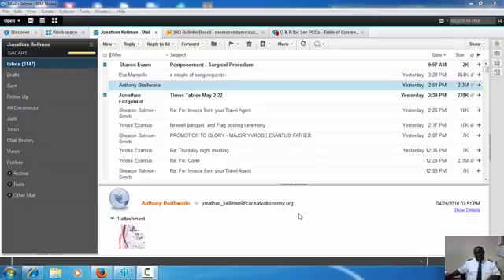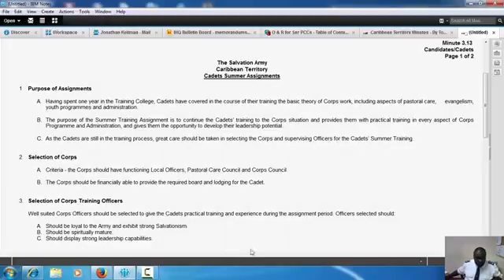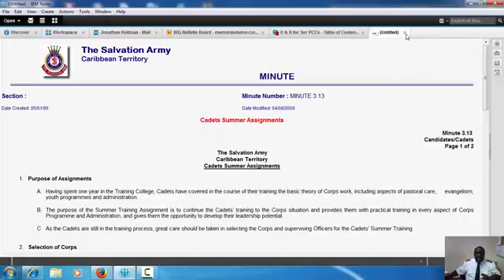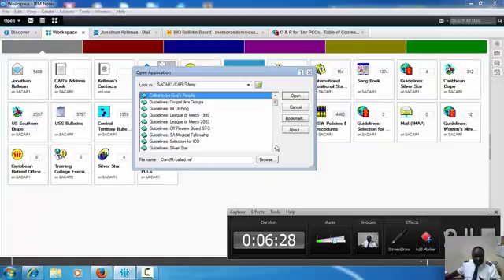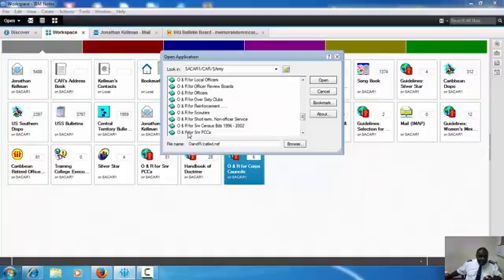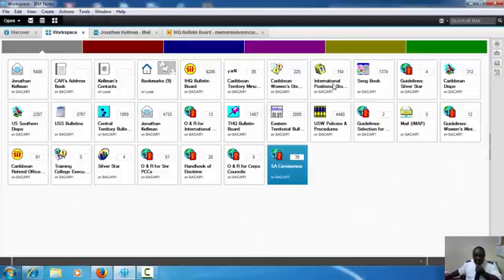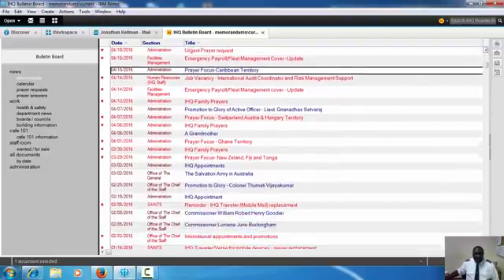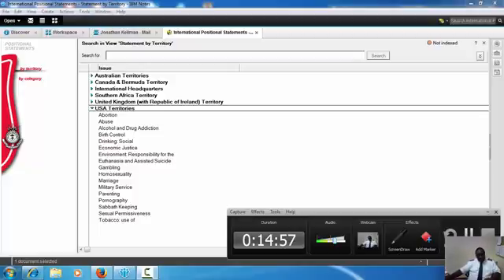Lotus Notes Database Tips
How to find Orders & Regulations, Ceremony Books and other important files in the Lotus Noes Database